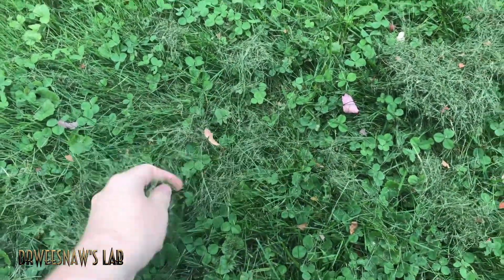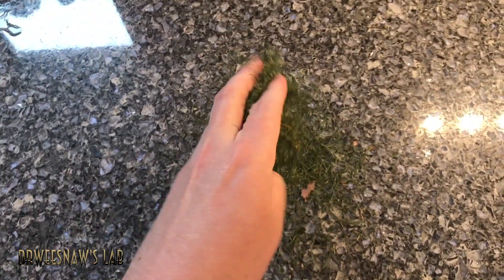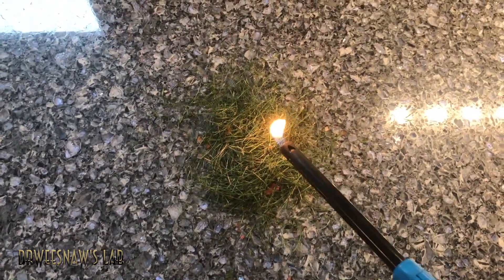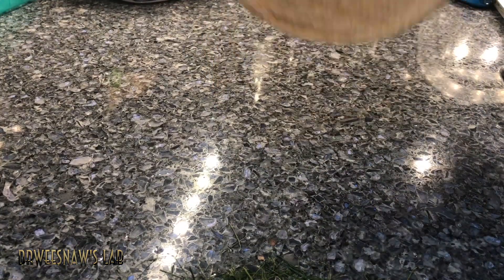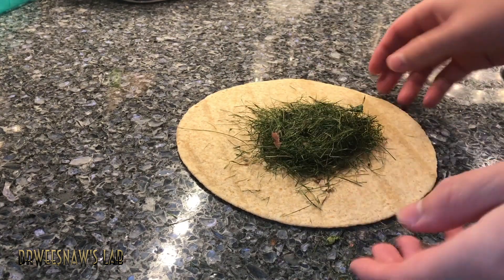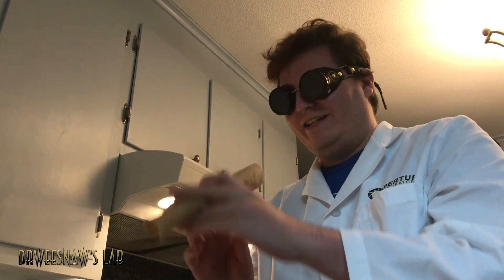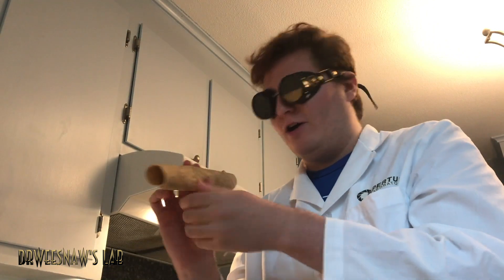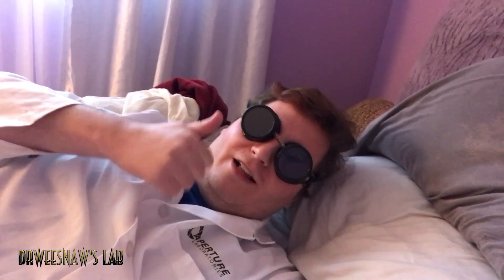DrWeesnaw's Lab - SMOKING GRASS EXPERIMENT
In today's experiment, I see what happens if I smoke grass from my lawn. Definitely don't try this at home!